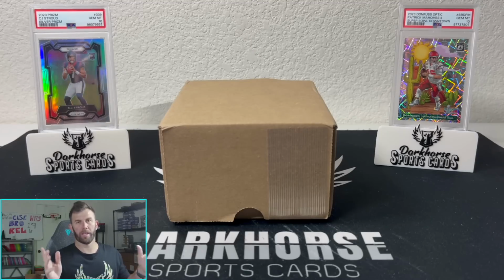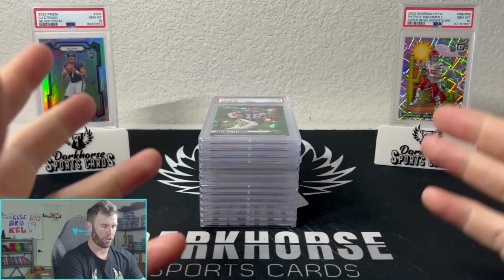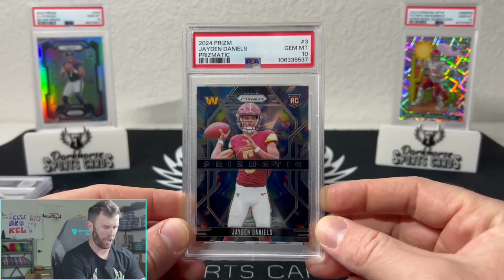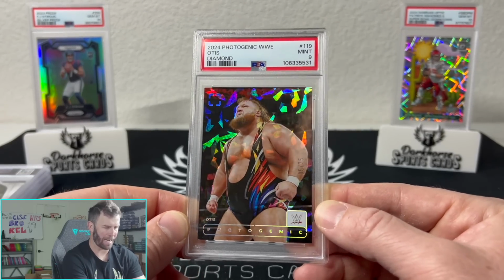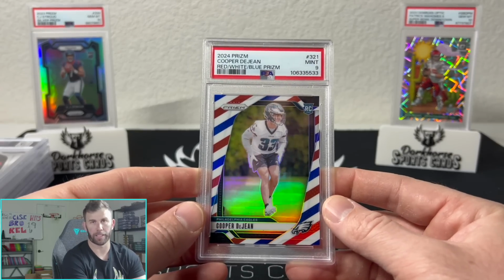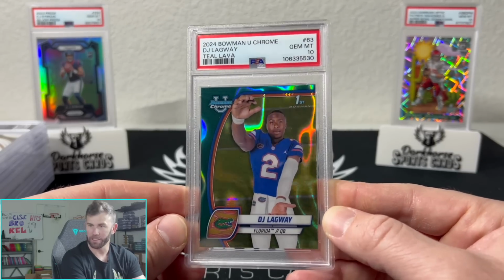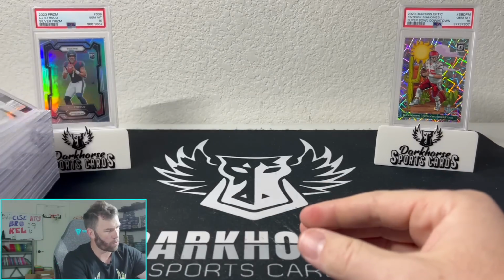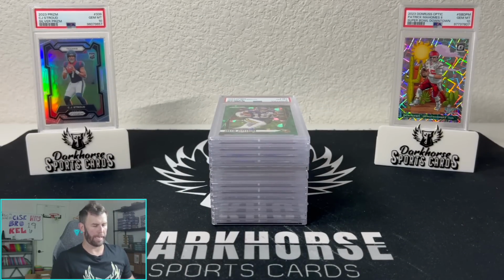CAN YOU STILL MAKE MONEY GRADING CARDS IN 2025?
It's rough out there, double check your cards before you send to PSA!

EBAY STORE